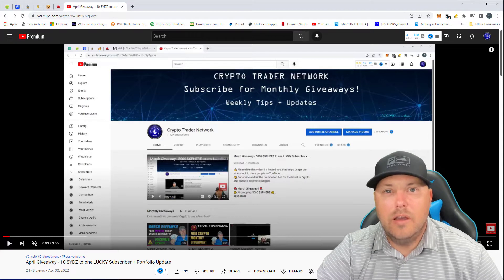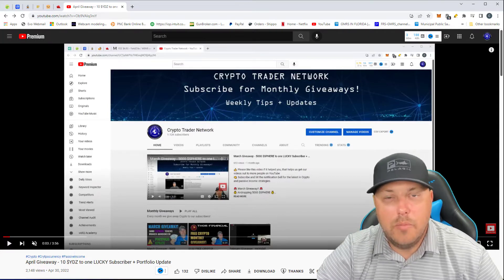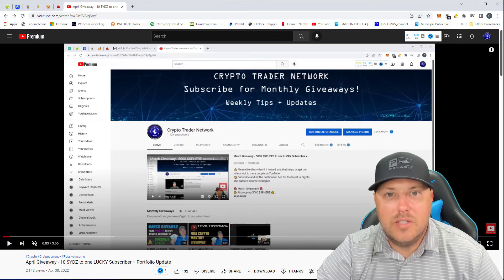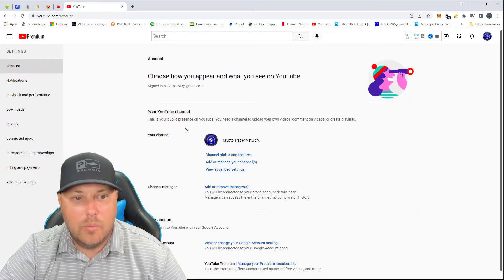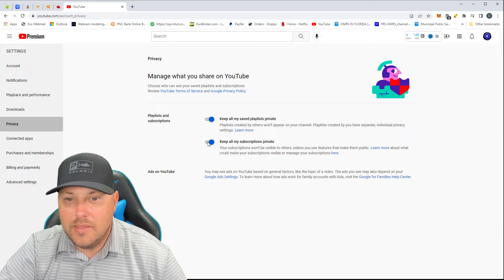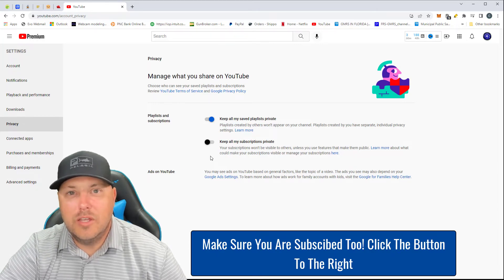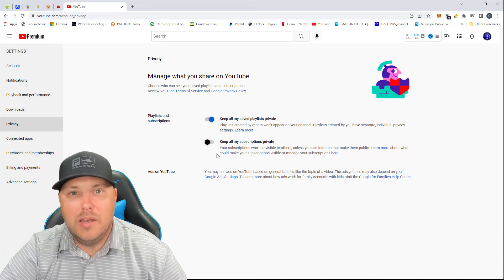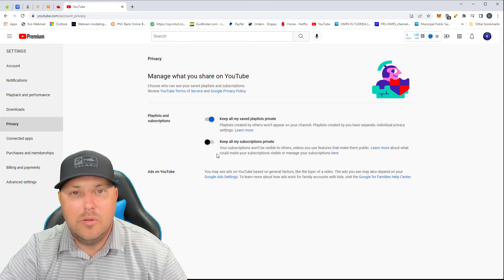How To: Set YouTube Subscriptions To Public To Get In Our Monthly Airdrop Giveaway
📱 Link to Ledger Nano S Plus

💲 $200 USD Airdrop 💲
Winner announced the last day of EVERY month!
There is a giveaway channel in the discord where you can sign up for that months giveaway. This is very important! Click here for a video I made on how to set them to public

🚨 Get FREE Cryptocurrency 🚨
💰 Sign up on Binance to get 💲10 in FREE CRYPTO! I use Binance.US to onboard fiat with ZERO fees, then transfer to other exchanges.

💰 Get 💲100 when you open a retirement account on iTrustCapital! I transferred my 401k there, and all my crypto trades are TAX FREE!